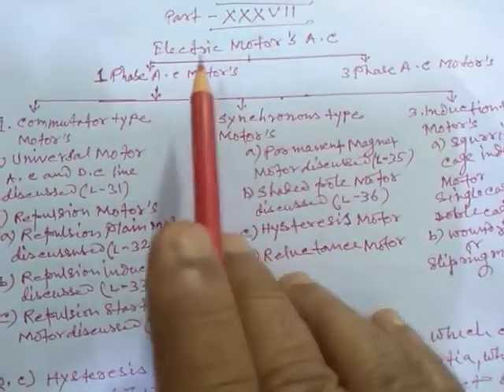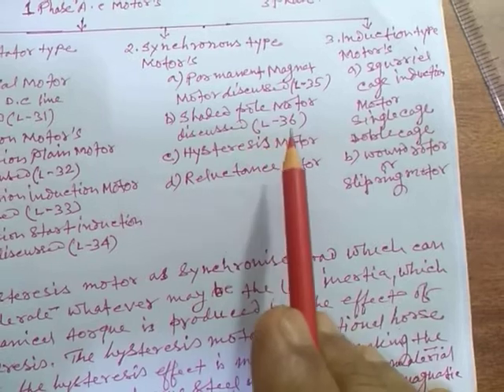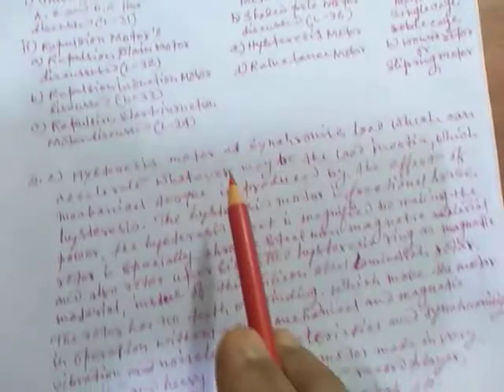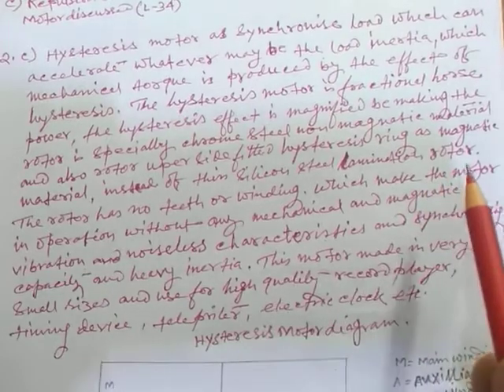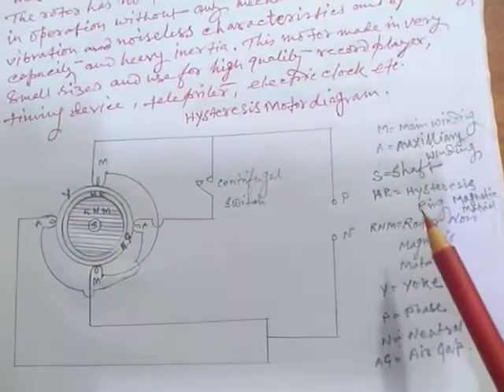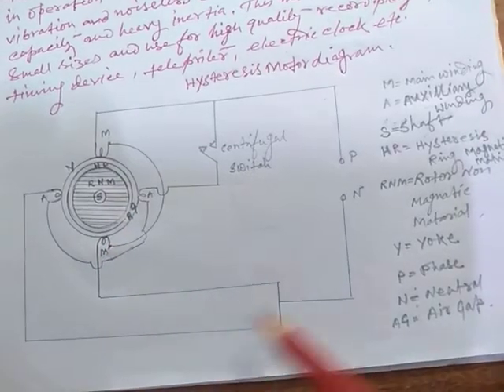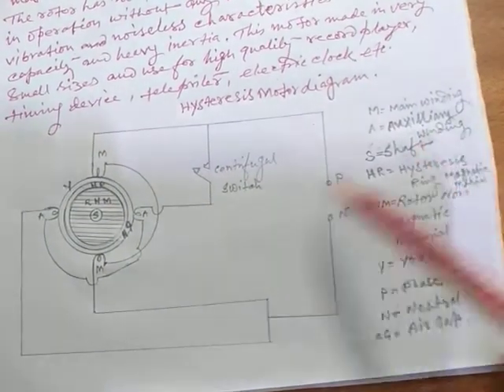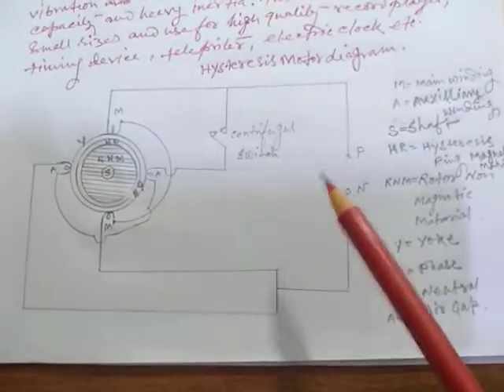Hysteresis Motor (L-37) by S.Moitra for Electrical Engineering Practical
This part describes in details about the A.C Motor as Hysteresis Motor for Electrical Engineering Systems Practical analysis